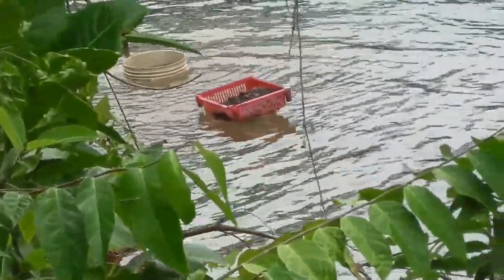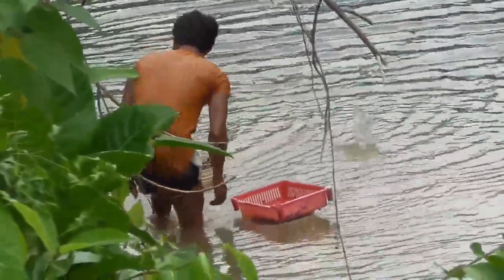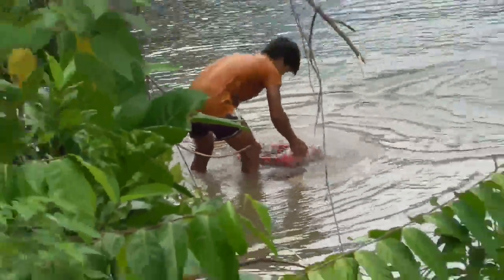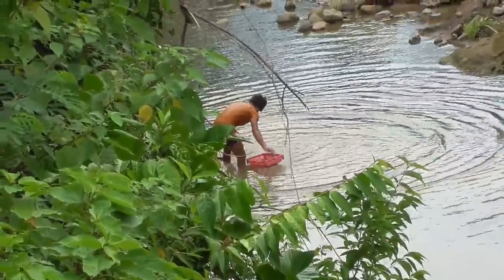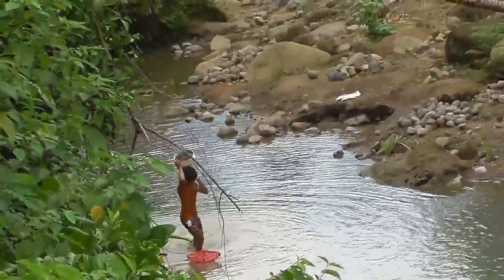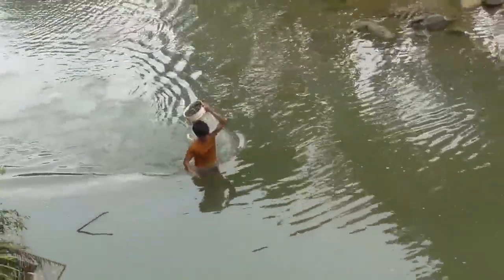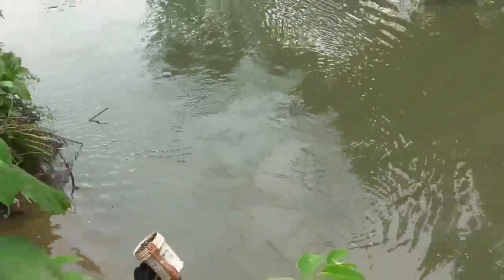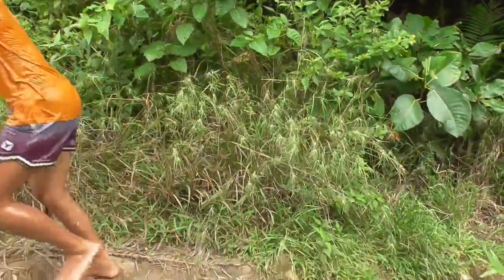Sorting And Cleaning River Stones All Day For 17 Cents A 5 Gallon Pail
So please enjoy real day to day life in the Philippines.
We are a Simple Living Channel covering the local flavor of our family life and day by day living in a provincial setting, Many videos from the Philippines with our friends, neighbors and lovely women on the Island of Bohol mostly about Filipinos and foreigners Expats, their lifestyles, travel & construction videos, Updates on new laws,  travel, banking and healthcare information, useful information for world travelers plus cooking videos like "Cooking With Marife". Balik Bayan boxes being opened and a look at the many holidays and parties they enjoy here in the Philippines, even views from a drone on occasion, Jokes and mild pranks mixed with a tiny bit of magic and card tricks for your enjoyment. Being a foreigner is a challenge with the differences in our cultures. Dating an Asian girl will change your life. Also along  with a liking for Bushcraft and Survival and anything outdoors plus advice and instruction on wilderness survival techniques, camping, cooking, fires, knots, bushcraft, primitive shelters, common sense, and backpacking along with our many other projects.

All Views And Information And Facts Are Of My Opinion Only And Given Only As A Guide To Help People Interested In Our Lives.
All Given Under Free Speech.

Marife's Channel